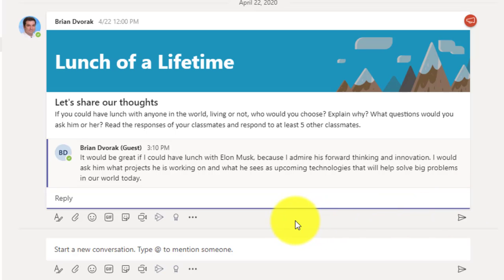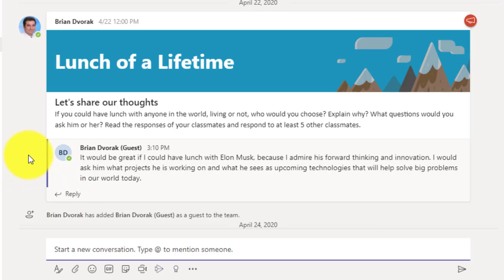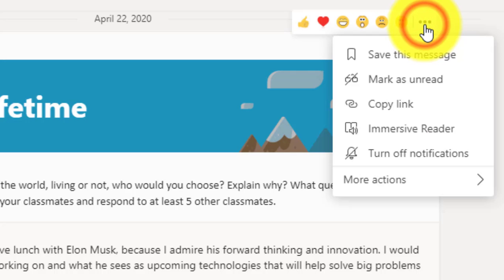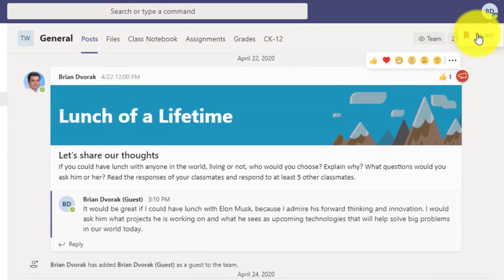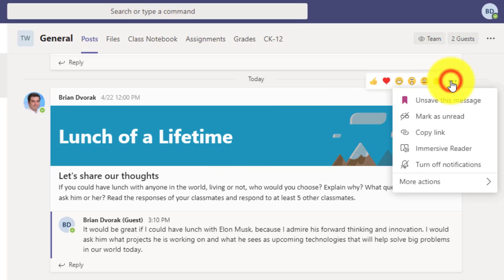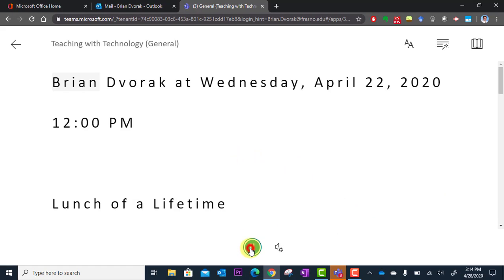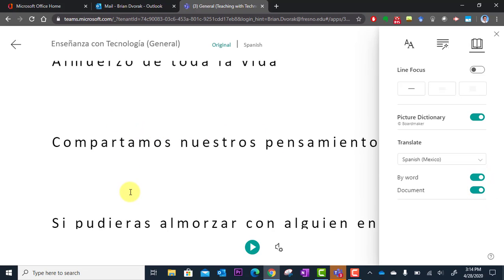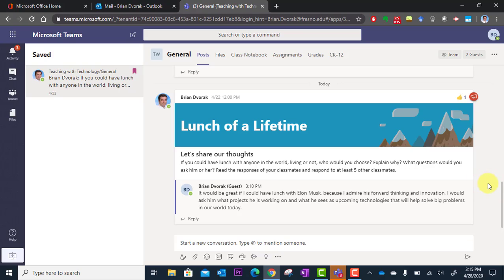Teams - Participate in Online Discussions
Learn how to participate in online discussions in the Microsoft Teams Posts area.